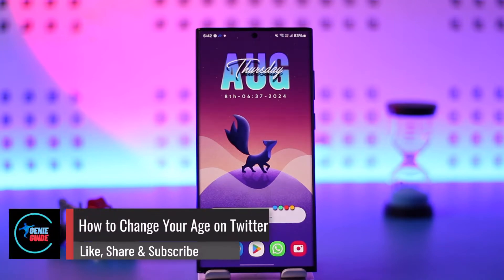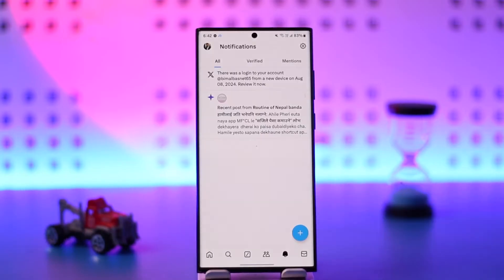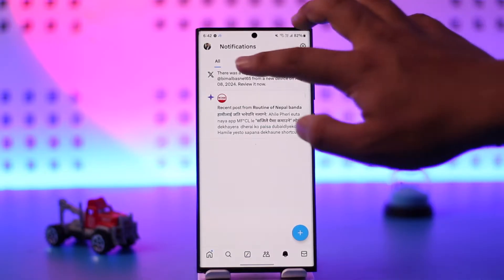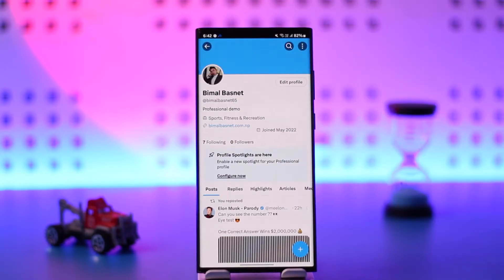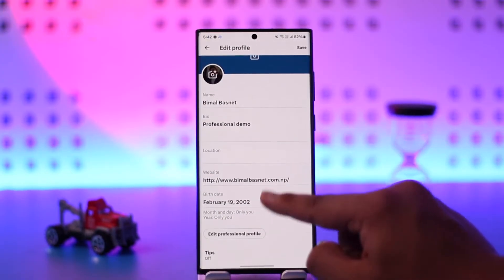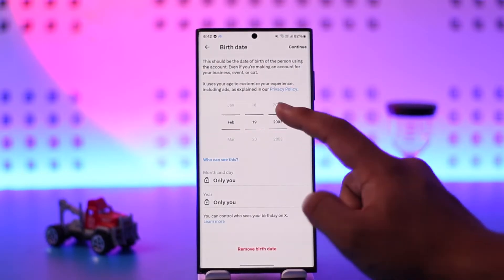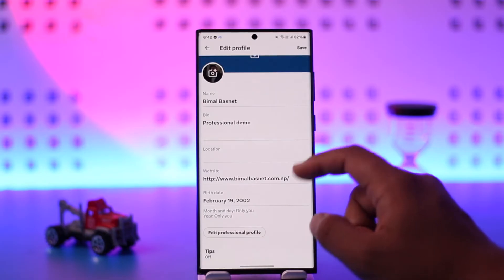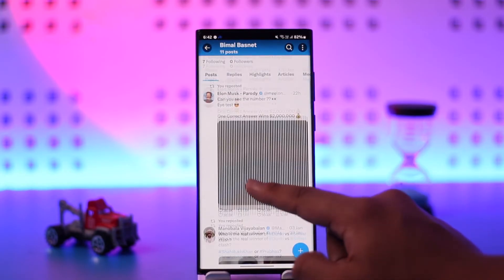How To Change Your Age On Twitter (X) !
If you want to change your age on Twitter, it's actually quite simple. Open the Twitter app, and you'll see the main interface. To change your age or birthday, go to your profile by tapping on the profile icon in the top left corner. From there, tap on your profile again to view your details.

You should see your current date of birth displayed. To make changes, tap on the "Edit Profile" button. Here, you'll find the "Birthday" option. Tap on "Edit Date of Birth," and you can choose the birth year to automatically update your age. After selecting the desired date, tap on "Save" in the top right corner to save the changes. This will update your date of birth on Twitter.

0:00 - Introduction
0:07 - Navigating to Profile
0:12 - Editing Birth Date
0:32 - Saving Changes
0:43 - Conclusion